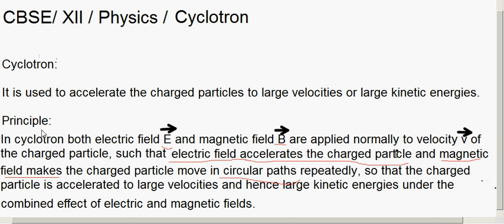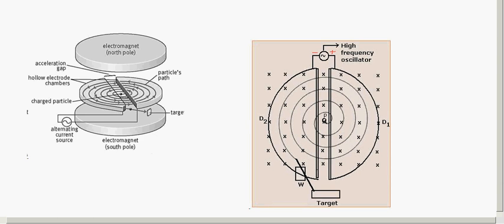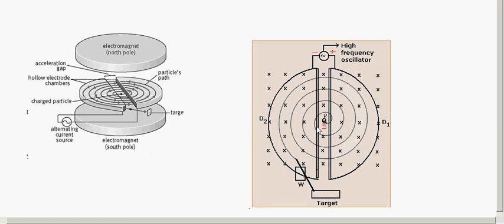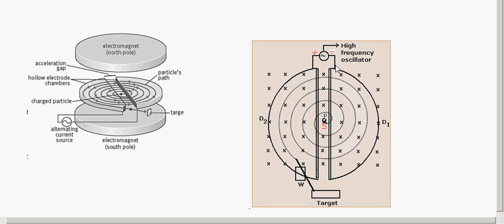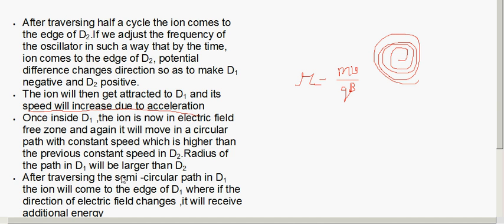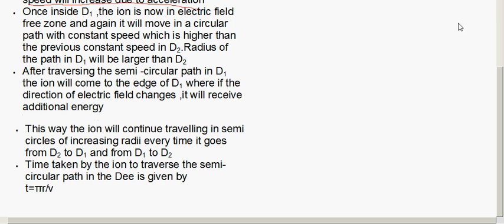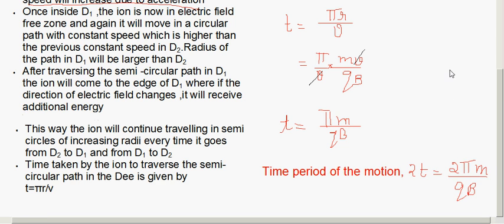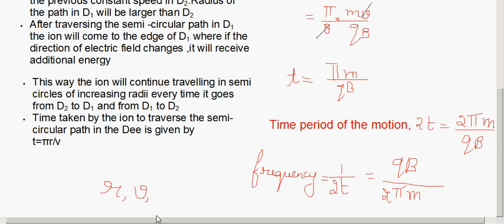CBSE Class XII / Moving Charges and Magnetism/ Cyclotron/02